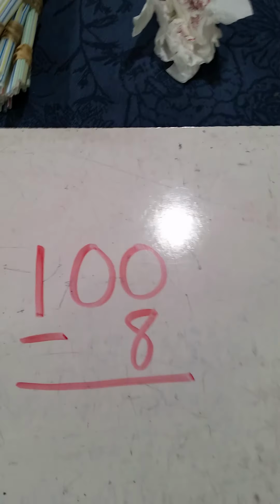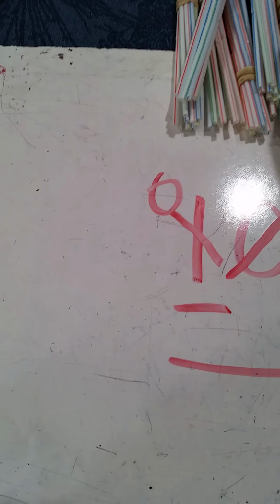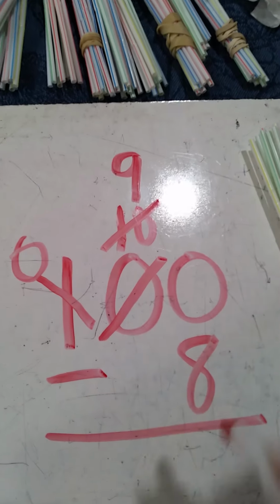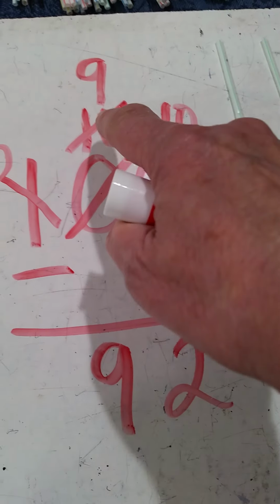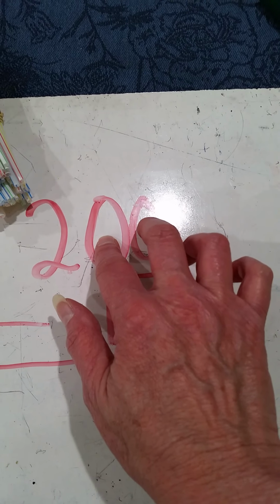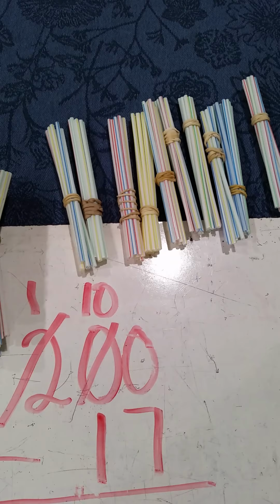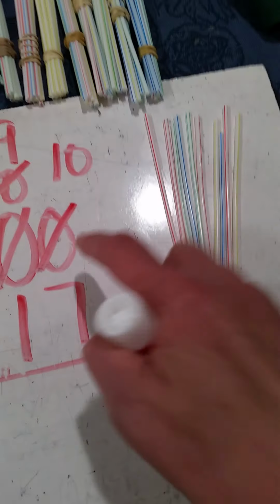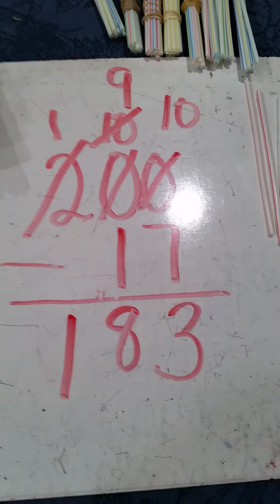Double decker subtraction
When you have no ones or tens to subtract